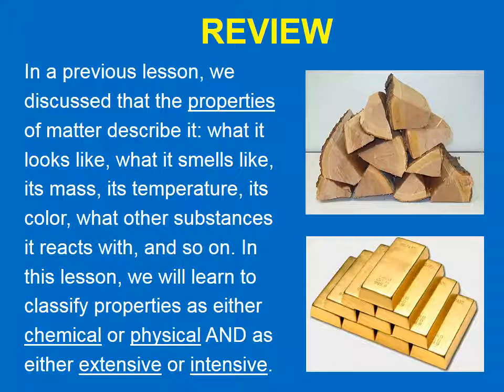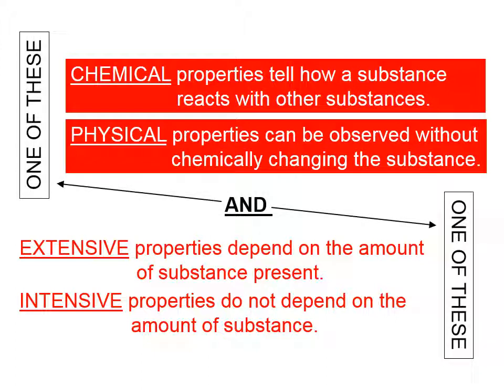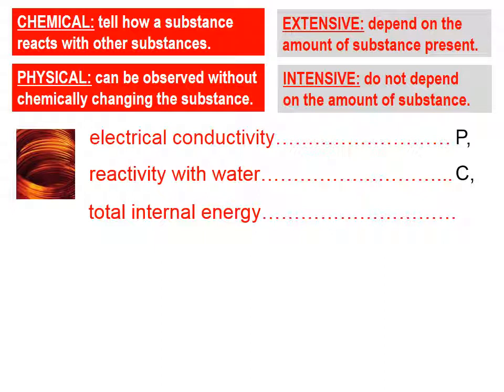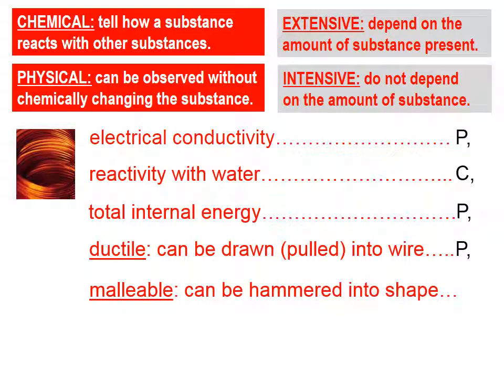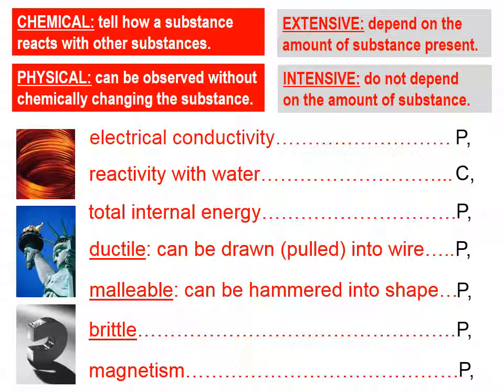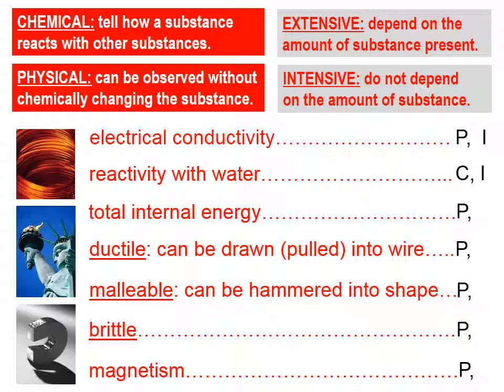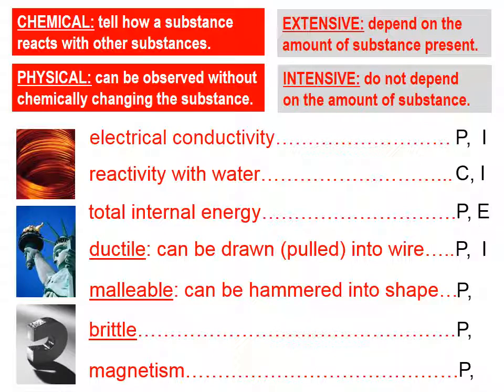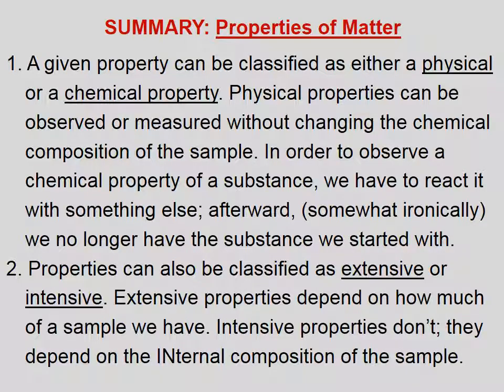2 06 Properties of Matter